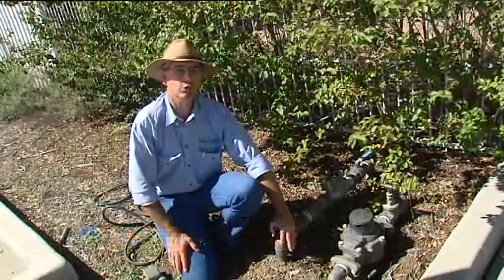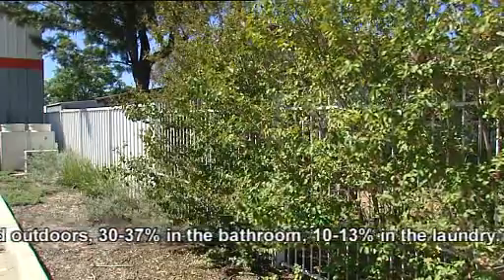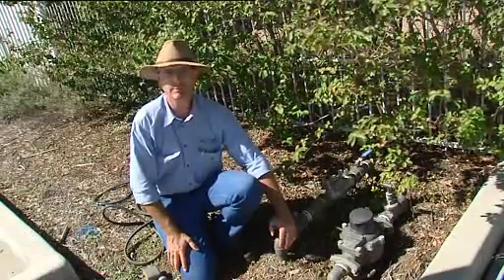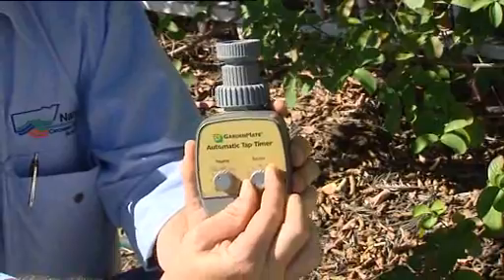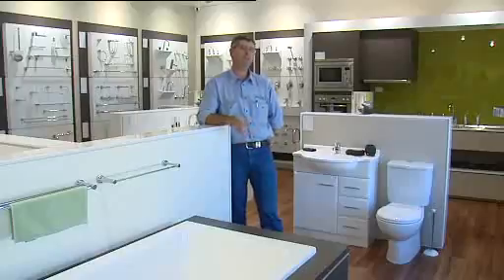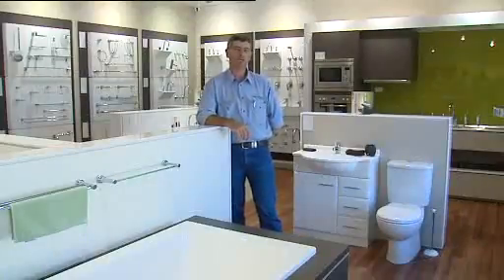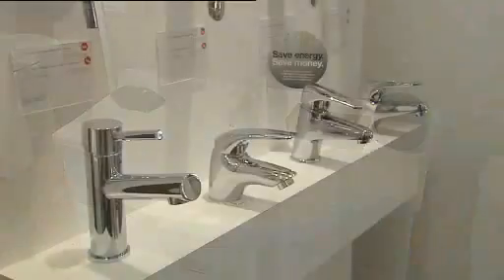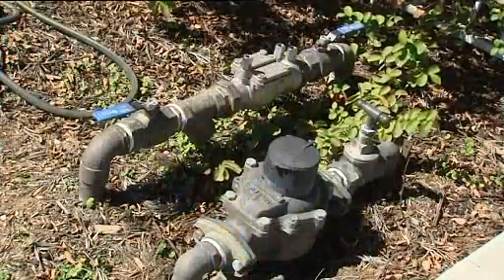Home & Garden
George Truman has tips on gow to save water around the home.